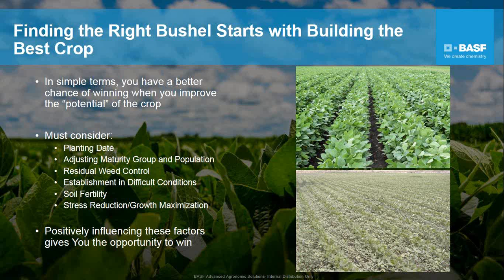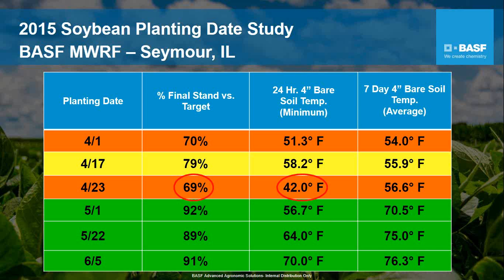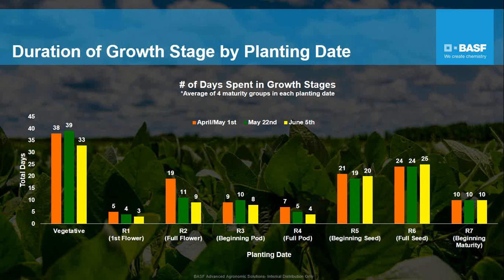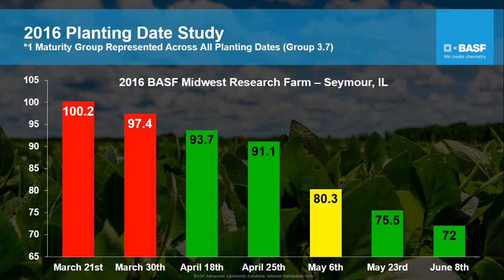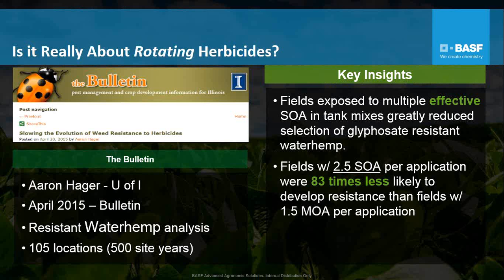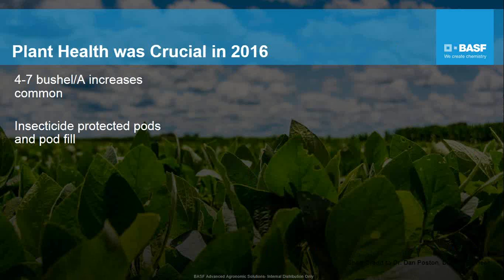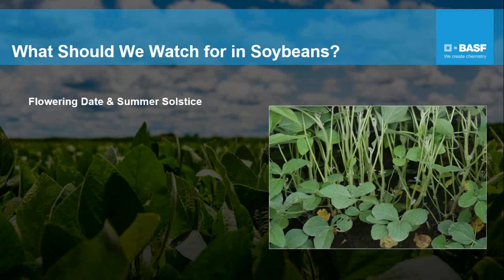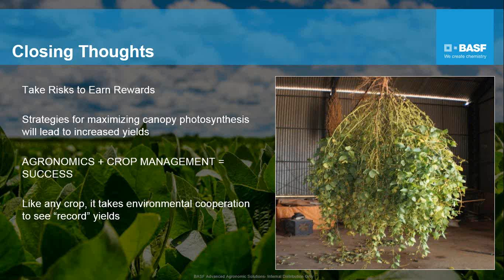Webinar: Evaluating Critical Management Strategies to Increase Soybean Yields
AJ Woodyard, technical crop production specialist at BASF, discusses management strategies for the 2017 soybean season based on research collected at the BASF Midwest Research Farm. Woodyard covers planting date, soybean population, maturity group, seed treatment, foliar fungicides and soybean fertility needs.